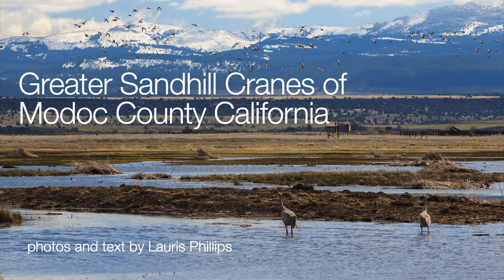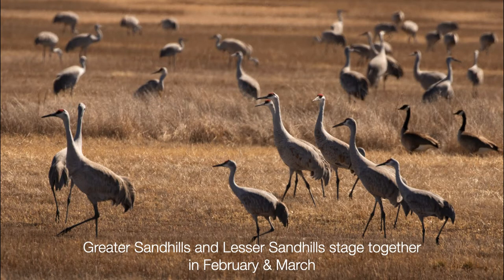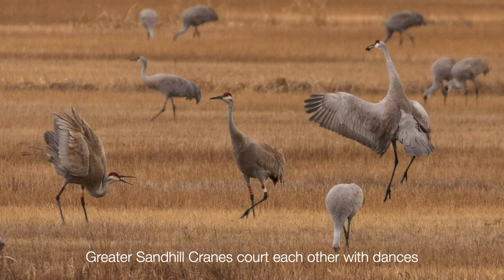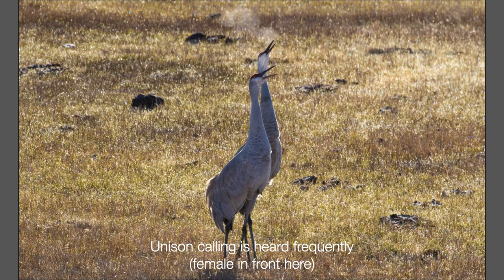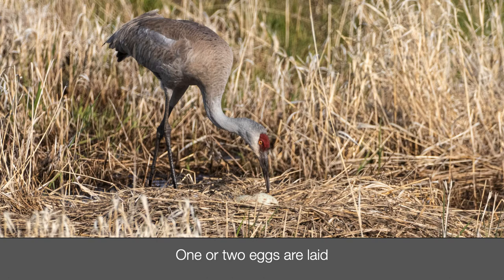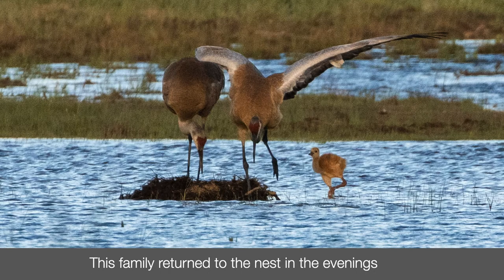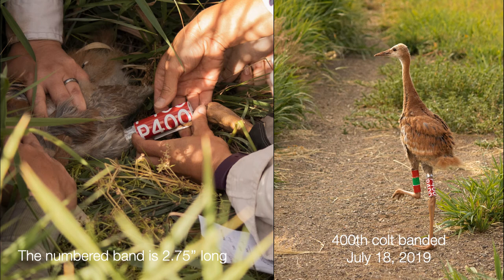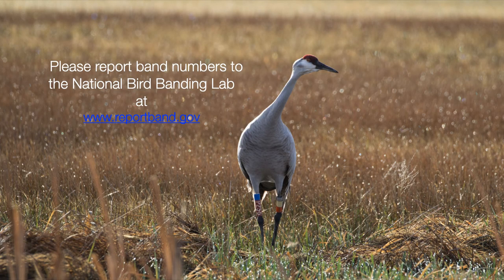THE GREATER SANDHILL CRANES OF MODOC COUNTY, CALIFORNIA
Presented by Lauris Phillips

For 5 years she has volunteered at the Modoc National Wildlife Refuge, assisting a long-term banding program aimed at monitoring and protecting this threatened population of cranes.

Her presentation will follow the cranes through the seasons, from when they arrive at the Modoc Refuge in February to when they leave in September. They court, mate, nest, hatch and grow up there. And they get leg-banded there. She will share about the banding program and crane family-life through many beautiful and interesting photos. Lauris’ talk will have something for all ages.

As part of the City of Albuquerque Open Space Visitor Center's VIRTUAL Return of the Sandhill Crane Celebration